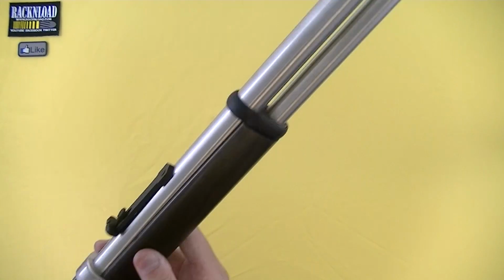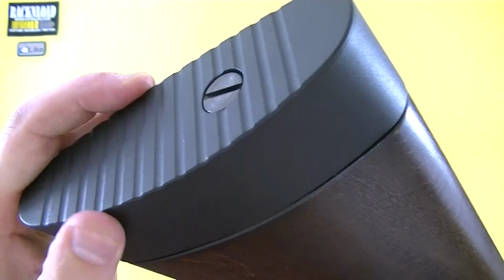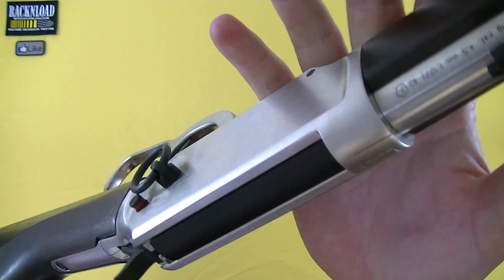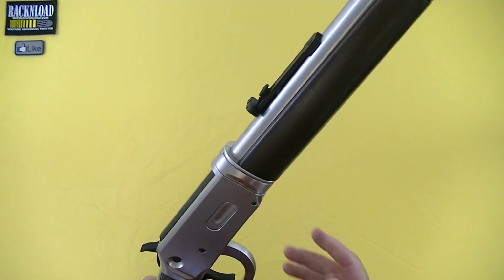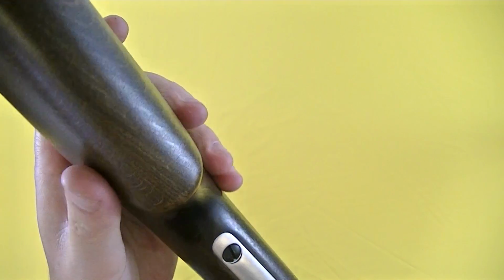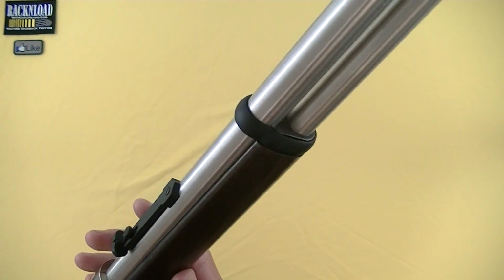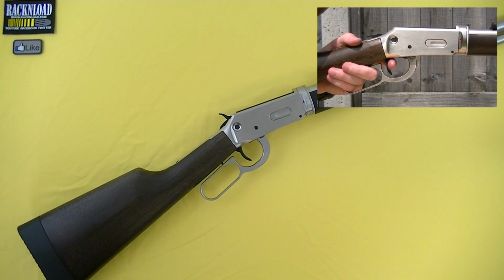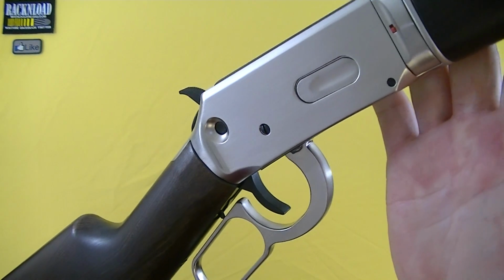Walther Lever-Action C02 **FULL REVIEW** by RACKNLOAD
Like the channel? A Racknload review of the Walther Lever-Action C02 powered air rifle.